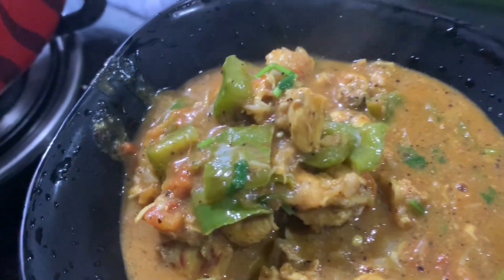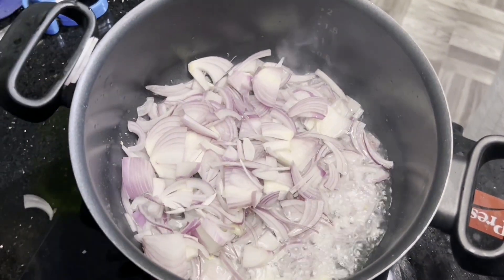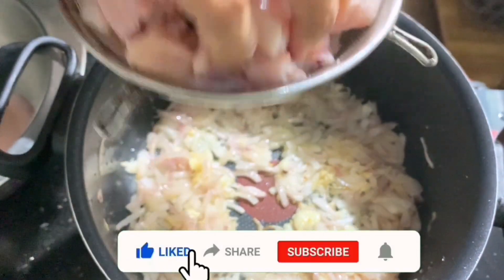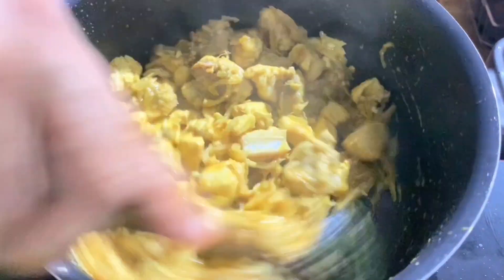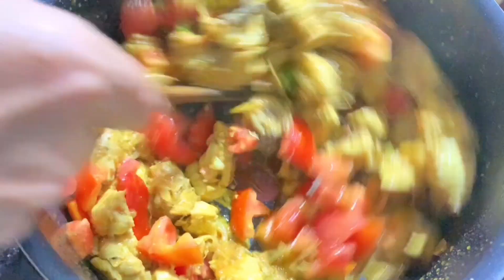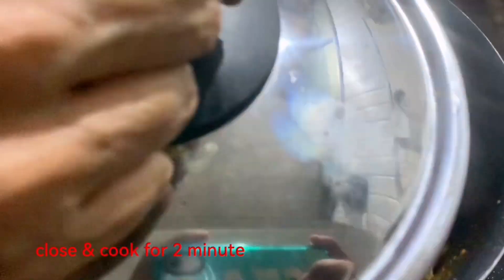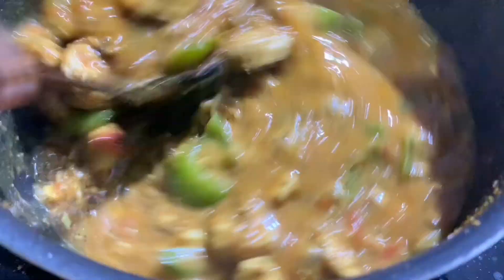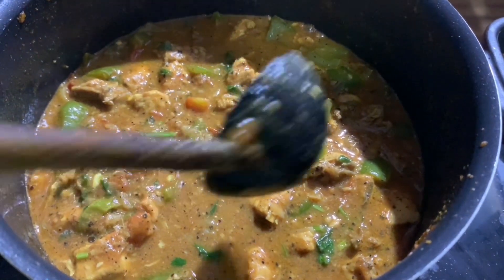Easy Pepper Chicken | പെപ്പർ ചിക്കൻ റെസിപ്പി ഇത് പോലെ ഉണ്ടാക്കൂ kannur grandma,s special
Pepper chicken is a spicy and flavorful dish made with chicken, pepper, and other spices. There are many variations of this dish, but it is typically made with boneless chicken pieces that are marinated in a mixture of spices and then stir-fried with onions, tomatoes, and peppers. The dish is usually served with rice or chapati. If you would like to try making pepper chicken at home like this recipe